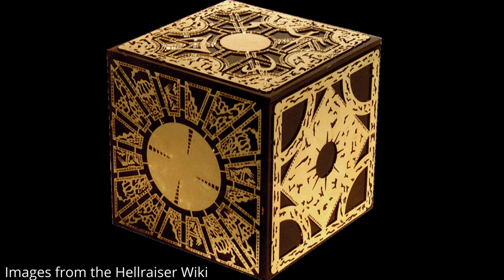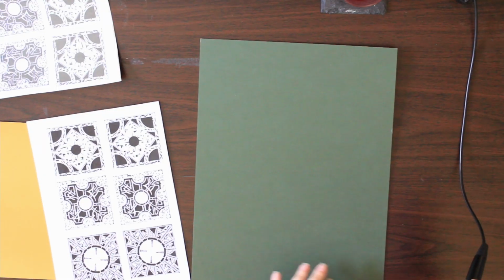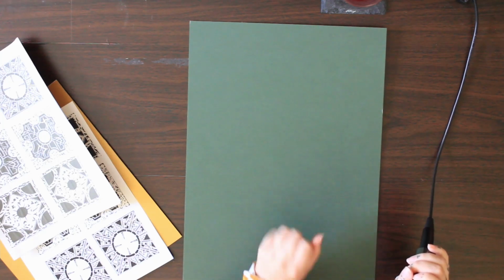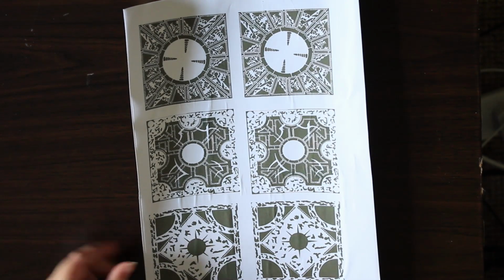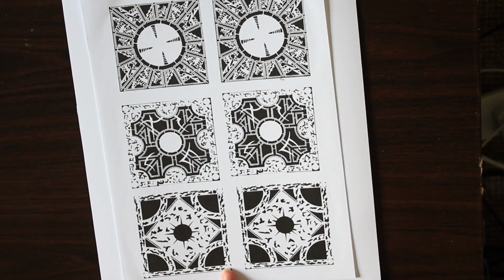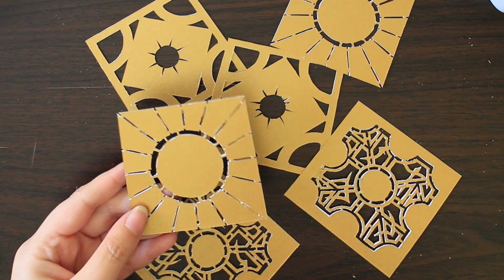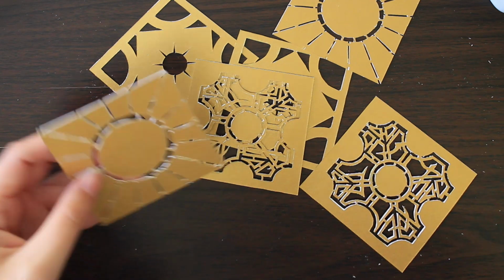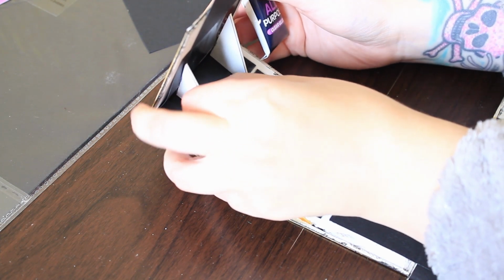Making Lemarchand's box from Hellraiser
Hi everyone and welcome to a new craft vlog. In today's video I'll be making the Lemarchand box in the  lament configuration out of card and glue :D

Scary Stairsteps - Stationary Sign
The Enchanted Forest - Alexandra Woodward
Shadow of a Ghost - Etienne Roussel
The Friendly Ghost - Arthur Benson
Dark Water Secrets - Kikoru